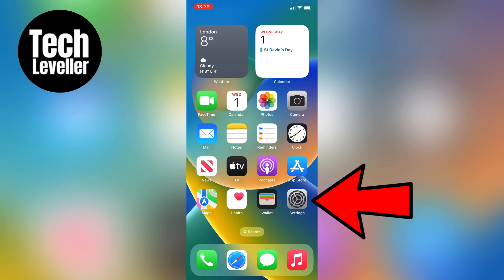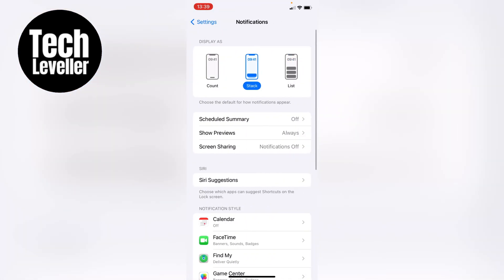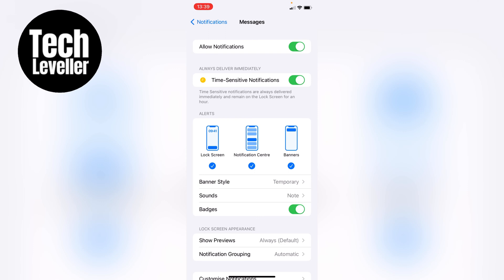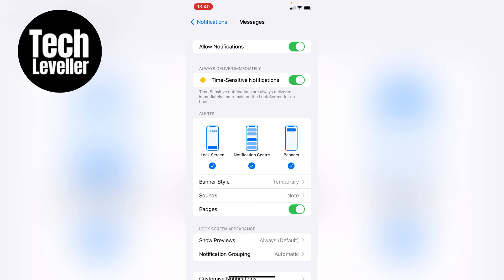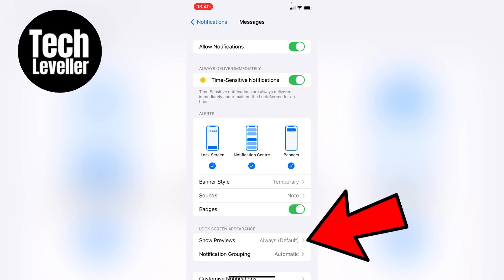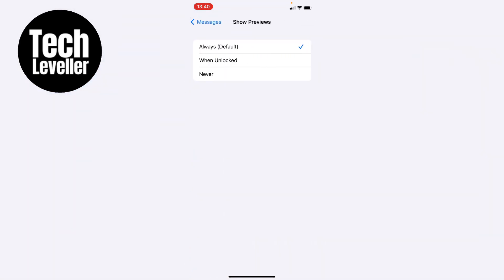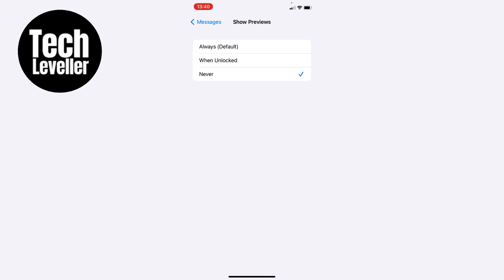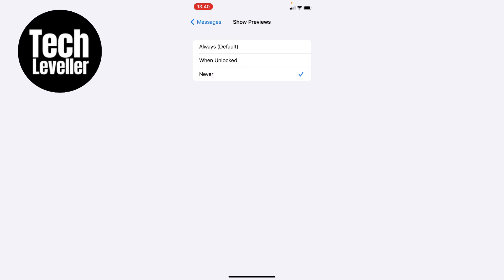How To Hide Names On iPhone Text Messages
In todays quick iPhone guide video I'm going to show you How To Hide Names On iPhone Text Messages.